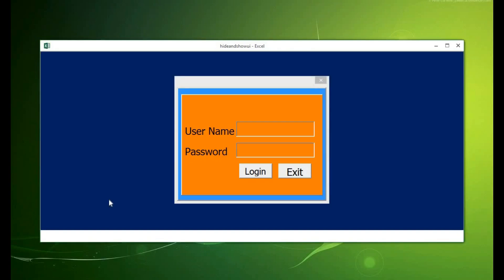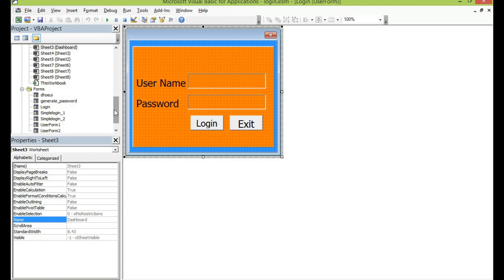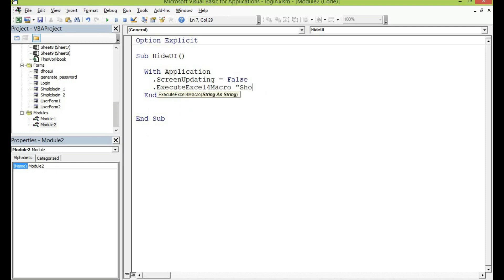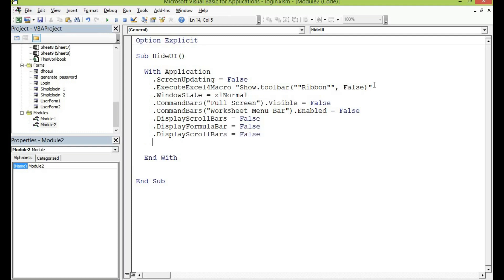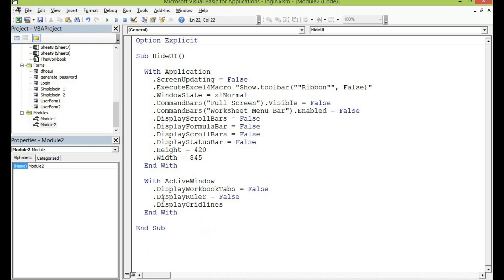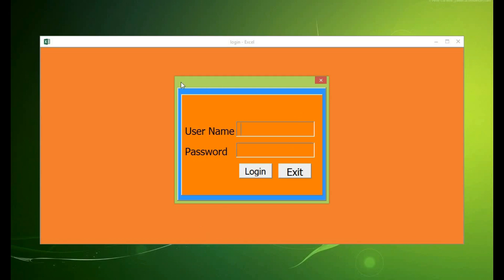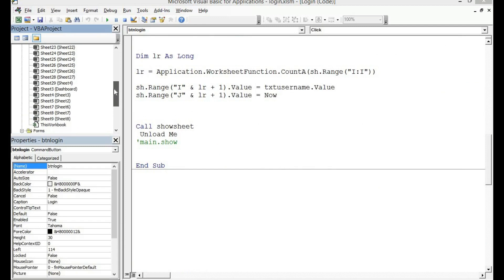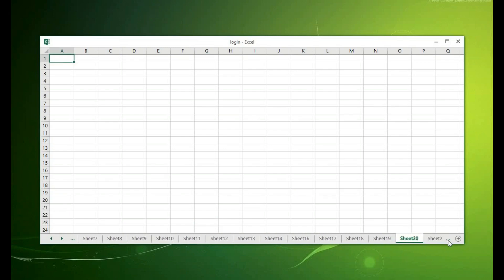Hide Excel Bars Automatically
This Tutorial shows how you can Automatically hide the Excel Formula Bar and other Menu Bars that comes with excel so that your application appears like a software when it is opened using VBA.